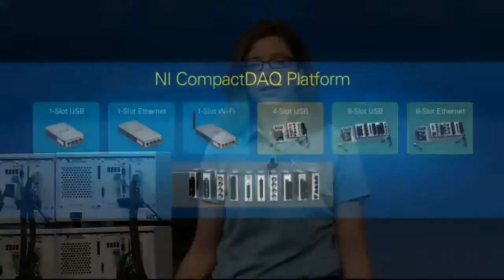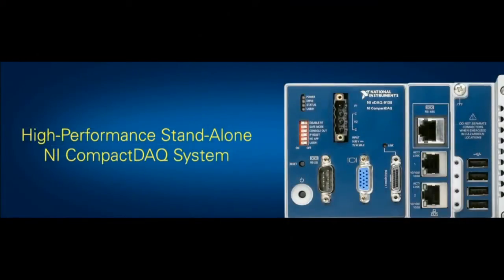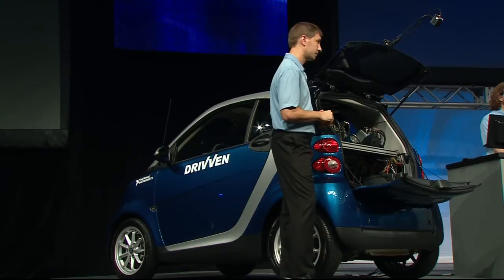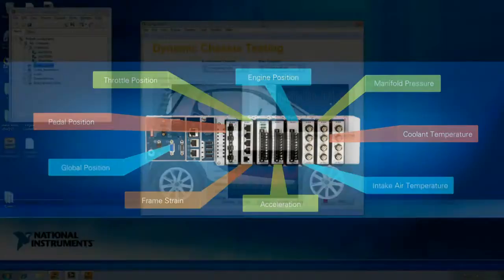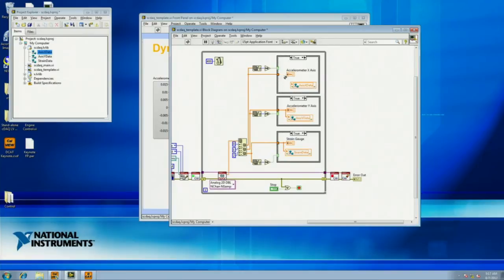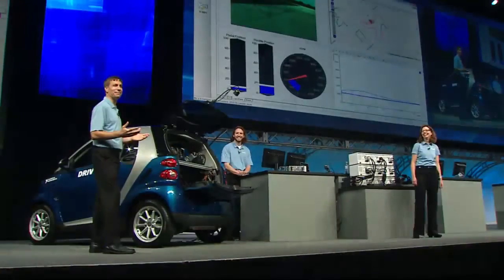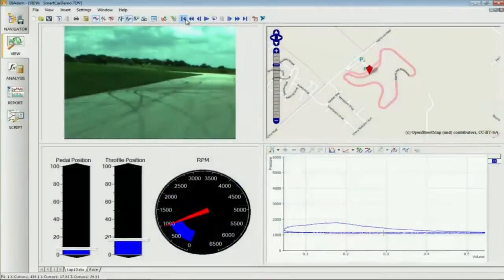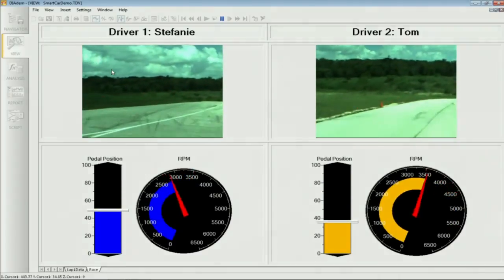Stand-alone NI CompactDAQ & Smart Car Track Logger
Listen as Stefanie Breyer and Tom Walling describe the new Stand-Alone NI CompactDAQ chassis.  Going beyond simple datalogging, this new rugged chassis extends the platform to include powerful on-board processing and either Windows or real-time operating systems.  This particular demo uses the stand-alone chassis as a headless in-vehicle datalogger for capturing CAN data, accelerometer data, video, chassis strain and engine diagnostics while simultaneously performing combustion analysis of each cylinder using the Drivven Combustion Analysis Toolkit.